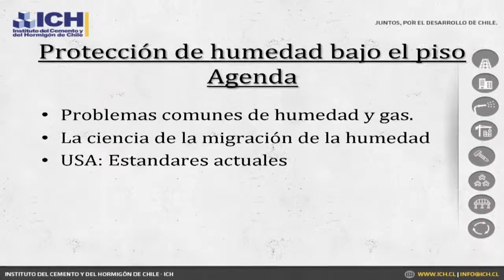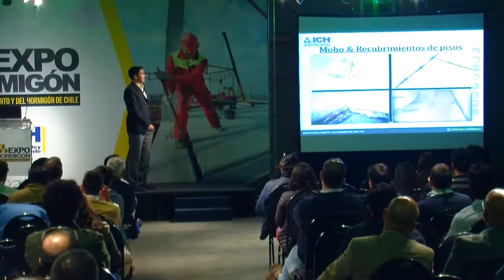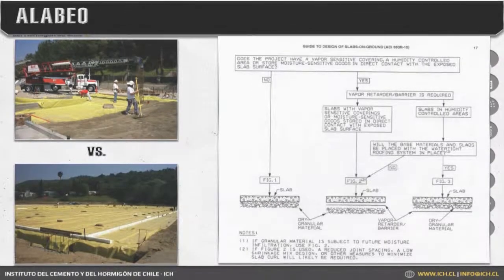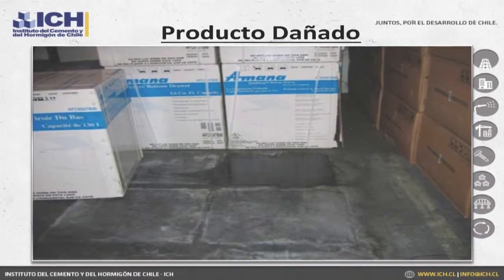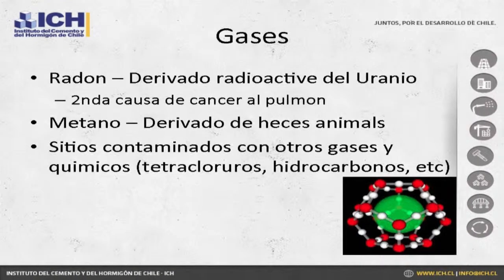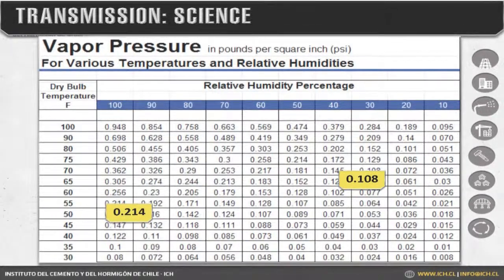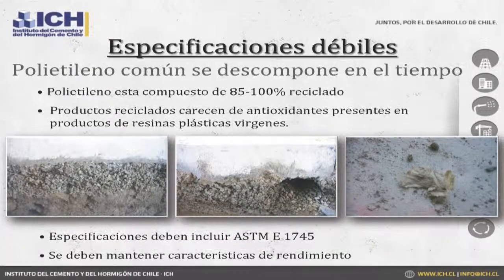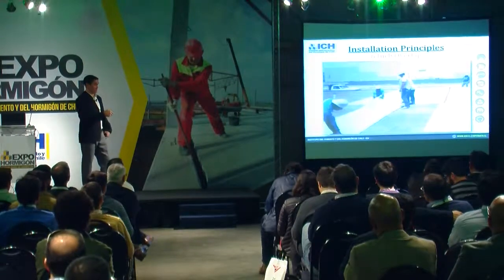22/10/15 - ExpoHormigón2015 - SEMINARIOS - Nuevas tendencias para pisos de hormigón de alto estándar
Presentación de:

Jeremy Clark  - La importancia de la protección contra humedad bajo pisos de hormigón

Nuevas tendencias para pisos de hormigón de alto estándar.

El Comité de Pavimentos y Pisos de Hormigón – CPPH, dentro de las actividades de transferencia tecnológica que normalmente lleva a cabo, propone, dentro de Expo Hormigón, desarrollar un Seminario cuya temática específica sea la tecnología que se utiliza y que es posible implementar en el país para la materialización de proyectos de pisos de hormigón, dentro del alcance del Seminario se pretende incluir entre otras temáticas las siguientes:
Diagnóstico de las necesidades para la definición de un proyecto de pisos industriales.

Consideraciones para la elección de la tecnología y método constructivo más conveniente según la realidad del proyecto de pisos.
Equipos y tecnologías necesarias para la ejecución de un piso de hormigón de alto estándar.
Innovaciones tecnológicas aplicables a los pisos de hormigón en Chile.